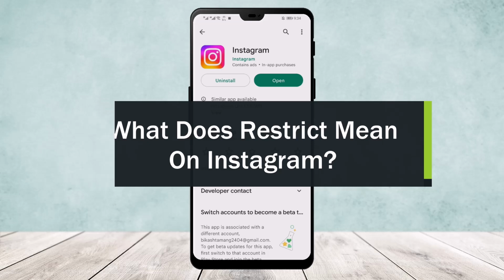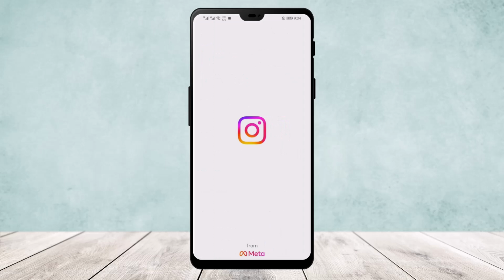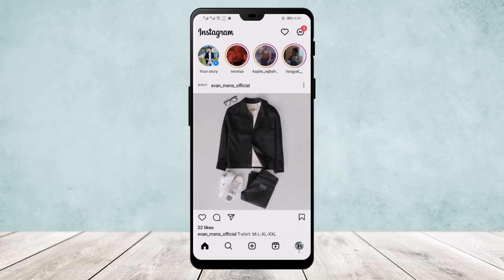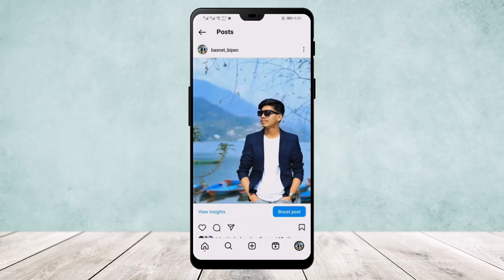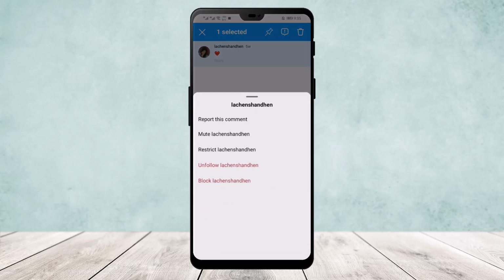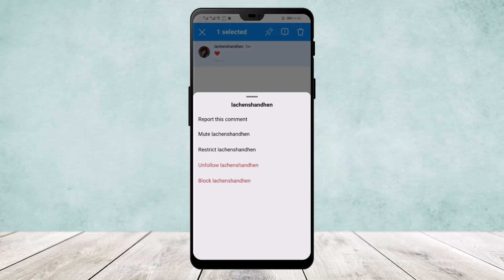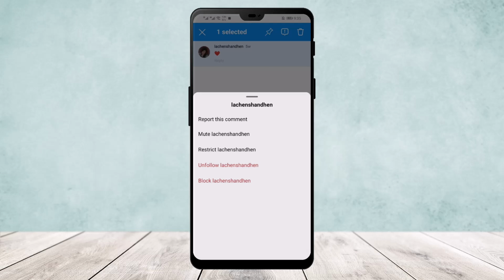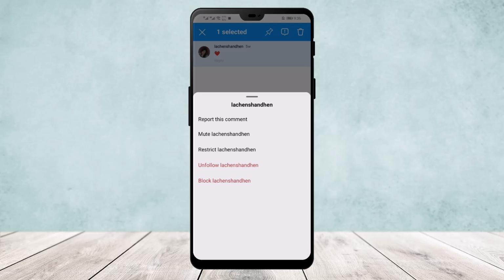What Does Restrict Mean On Instagram !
In this tutorial video, I will simply explain what restrict means on Instagram .  So just make sure to watch this video till the end.

~ Timestamps:
0:00 Introduction
0:11 How To Restrict
0:30 What Restrict Means
1:35 Outro